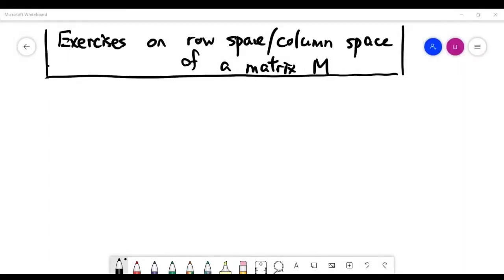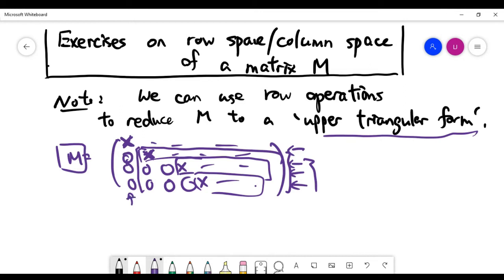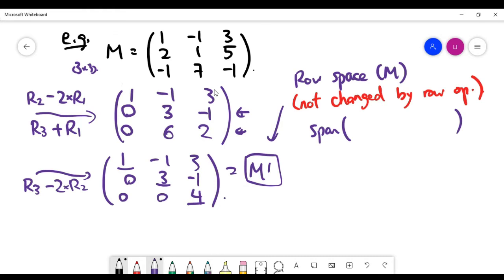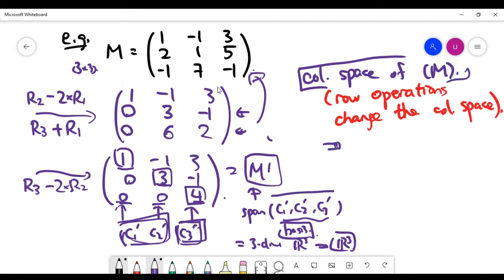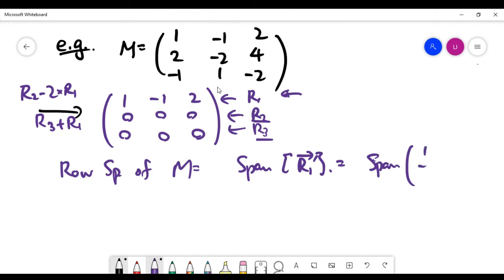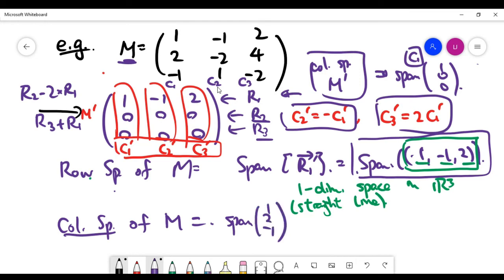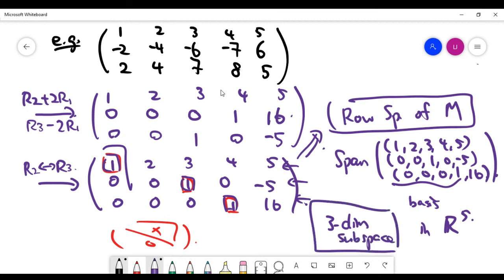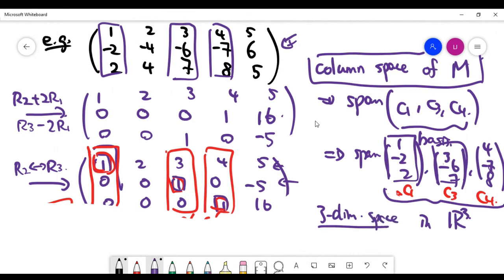Exercises on row/column spaces of matrices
We do a few exercises on describing the row space and the column space of various matrices. We should pick out the basis of the row space and column space also.

Before watching this one, you should have watched the previous 2 videos on row space and column space of a matrix M: